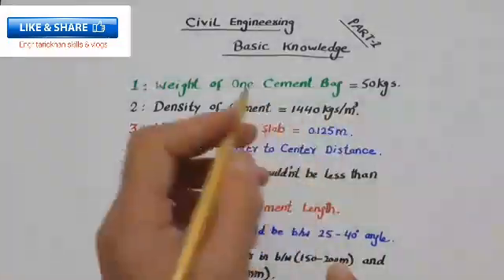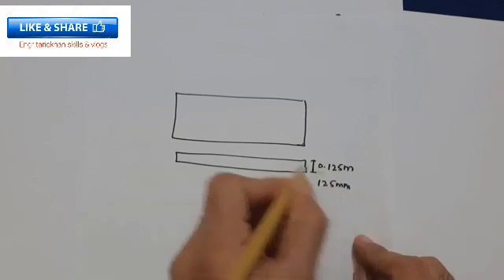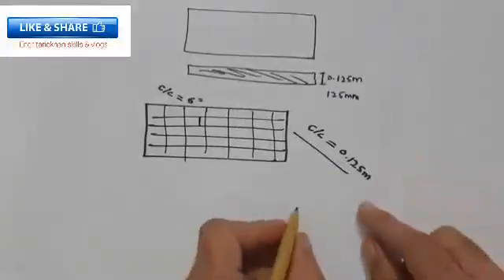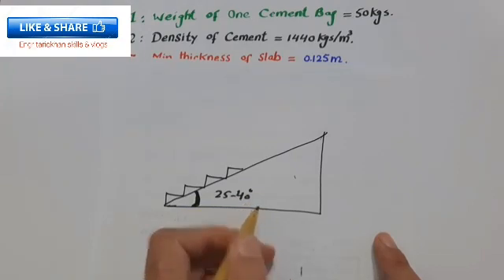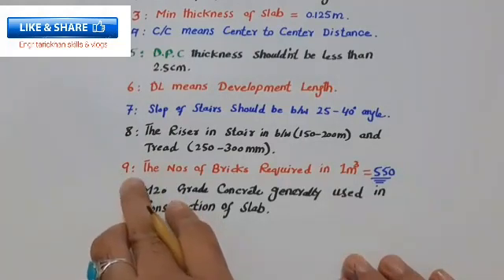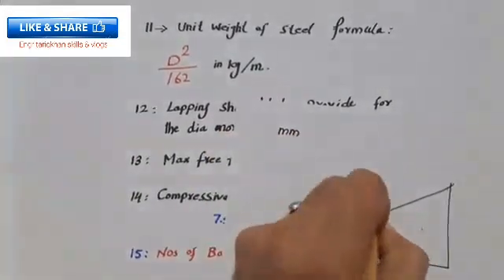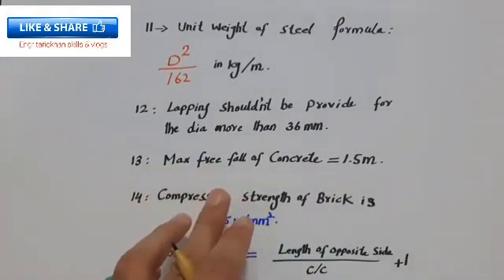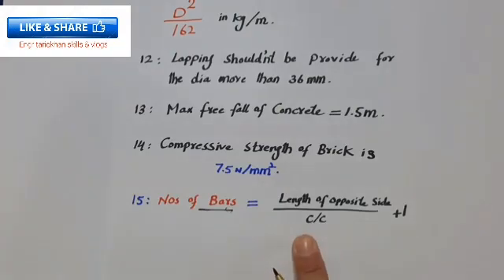civil engineering basic knowledge